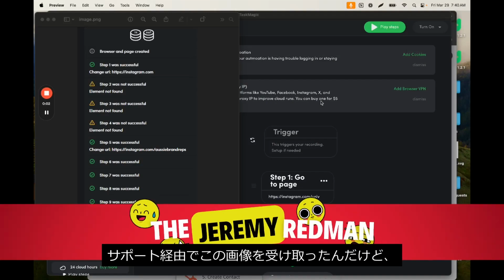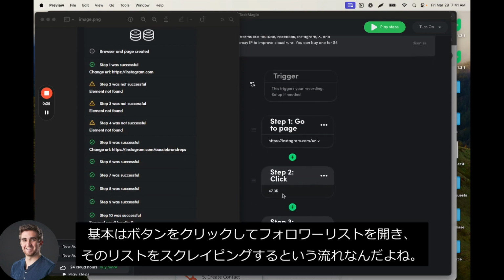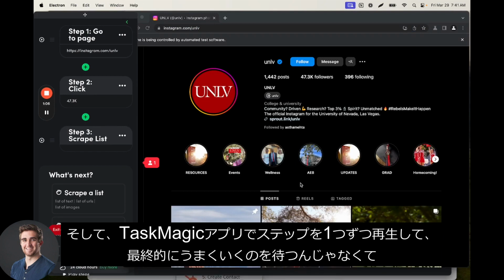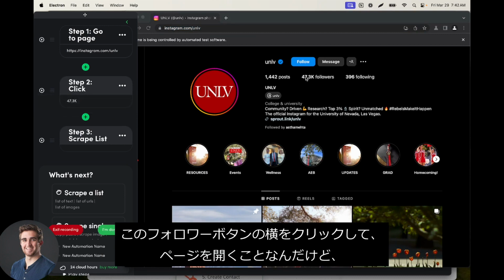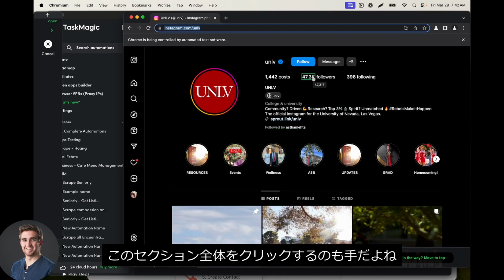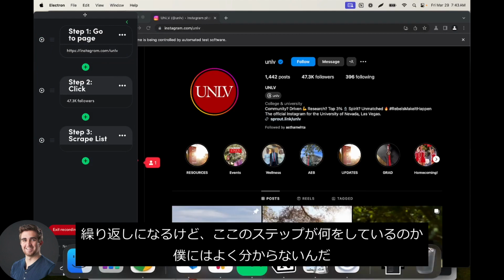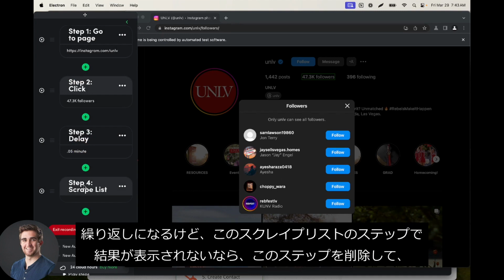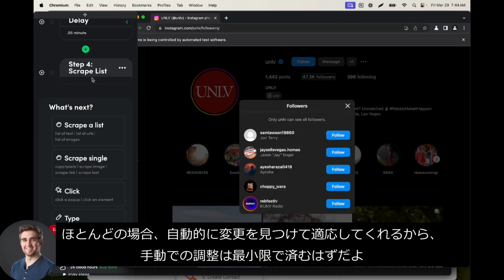スクレイピングが失敗する自動化フローのデバッグ方法【TaskMagic】